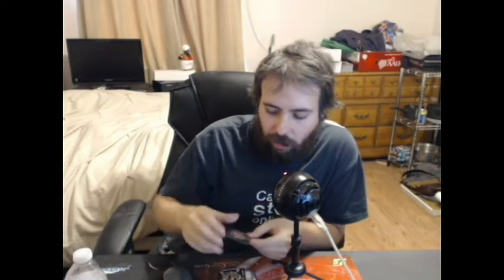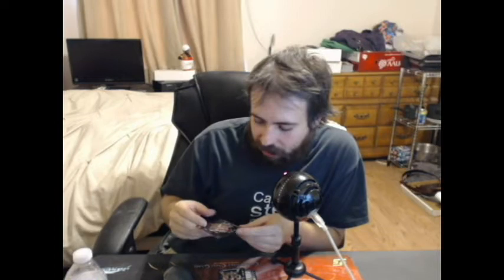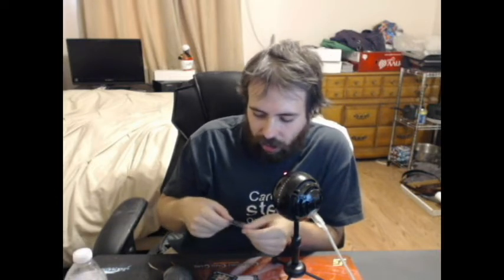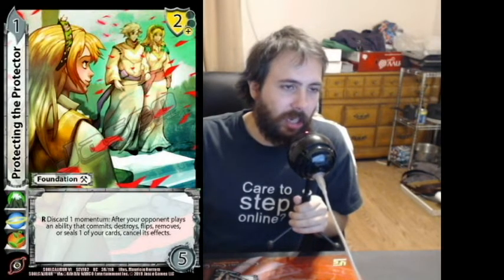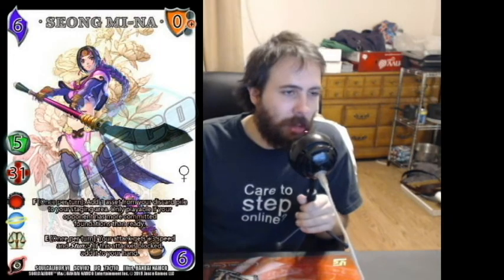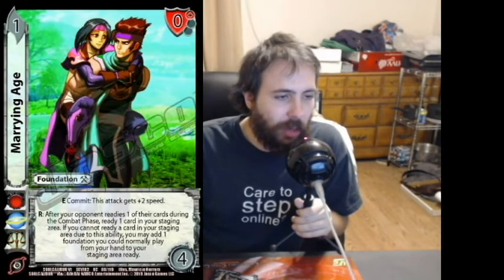Hot steamy dump/takes